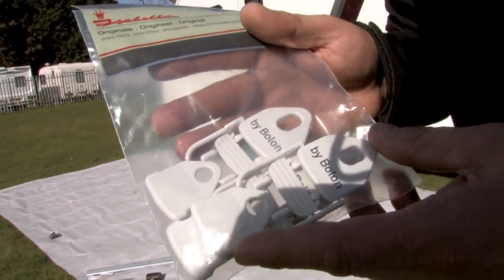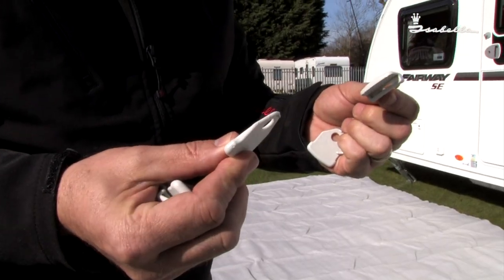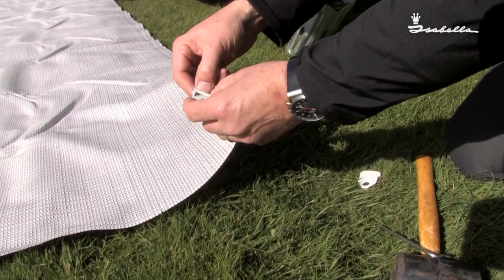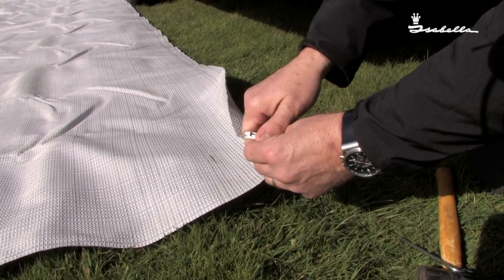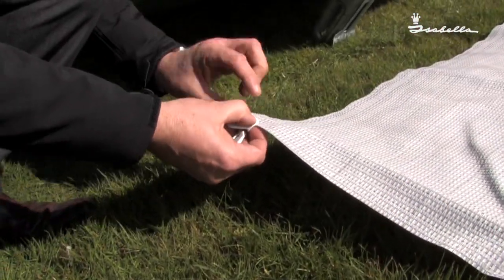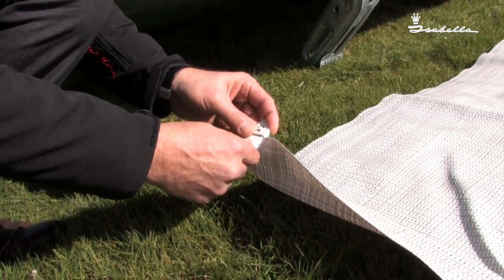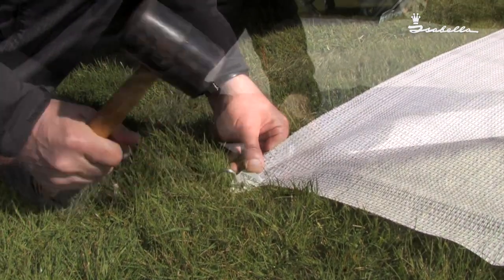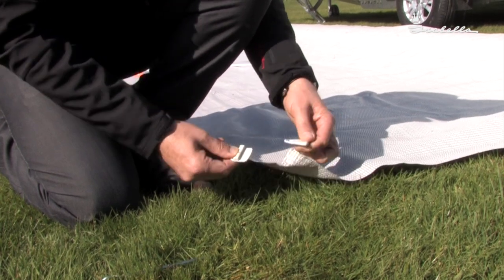Isabella Awnings - Carpet Clips - IsaGrip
Isagrip is a clip that is used to keep the carpet fixed.